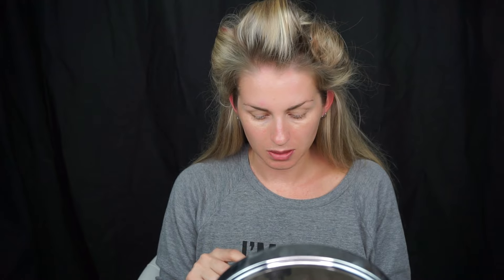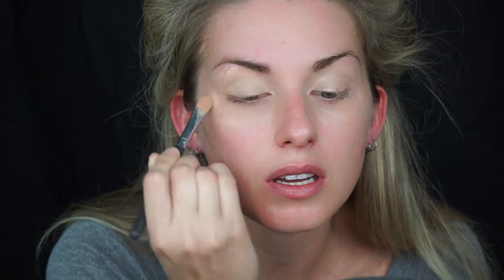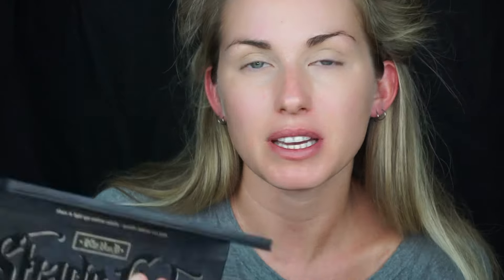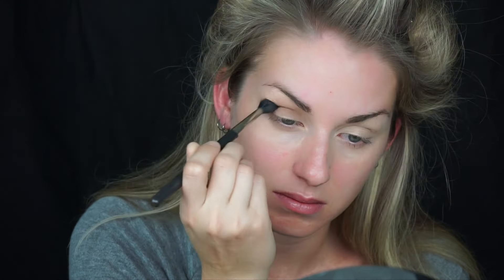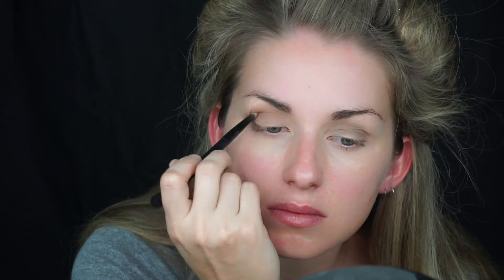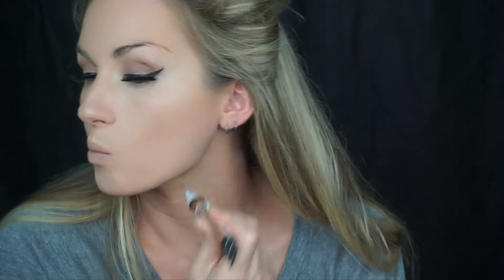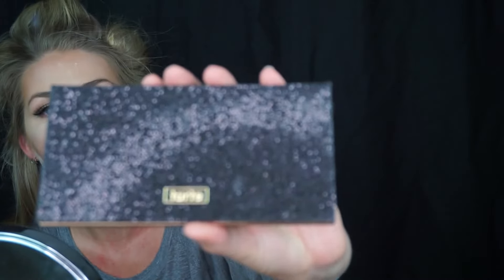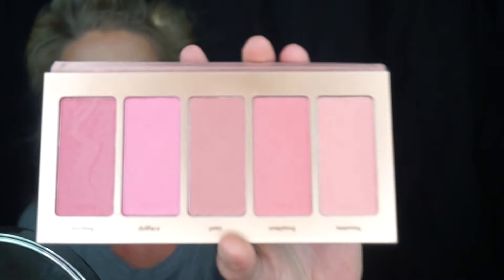Adele Inspired Makeup Tutorial (Hello)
Adele Inspired Tutorial from her new Hello music video